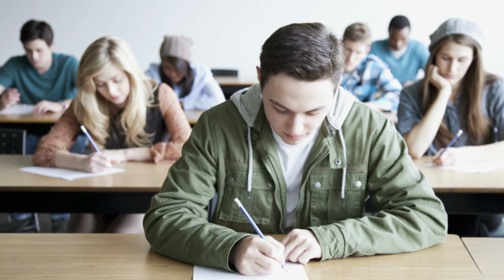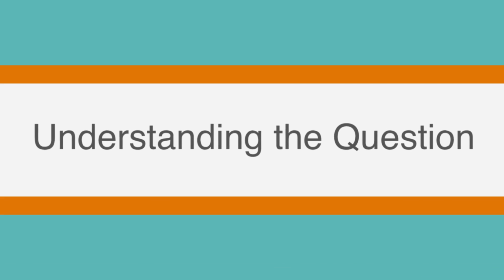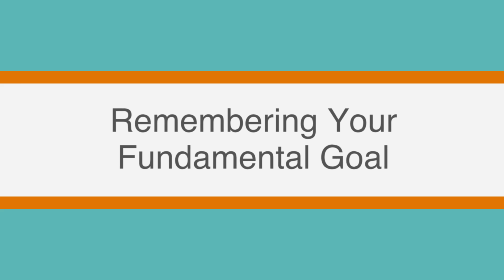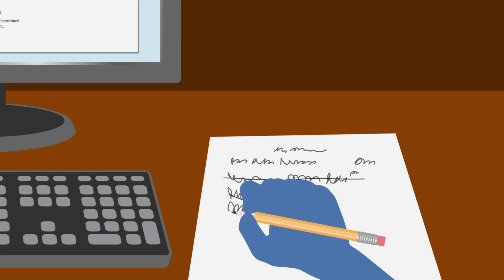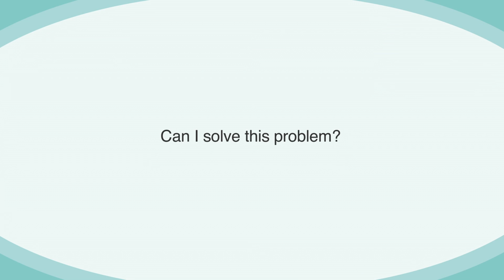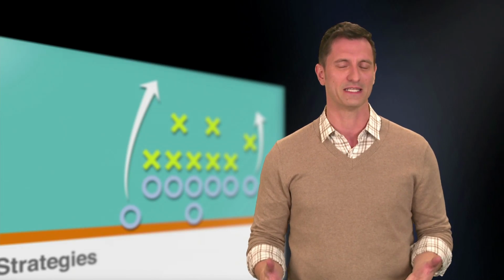GRE Prep - GRE General Strategies - Chegg Test Prep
Check out this overview of GRE general strategies. for all your online learning needs!